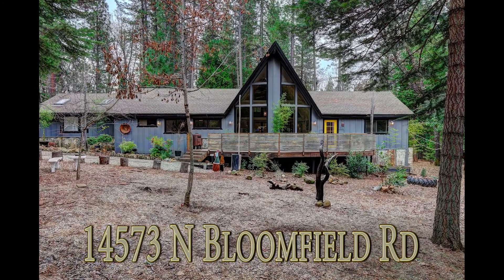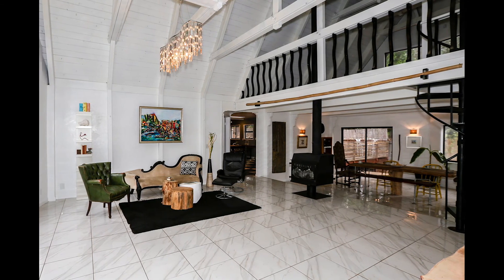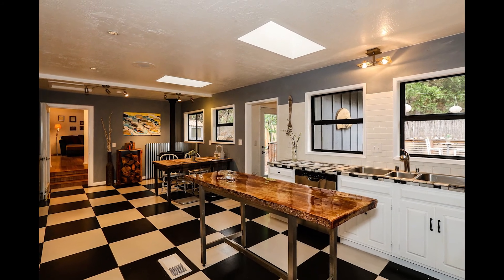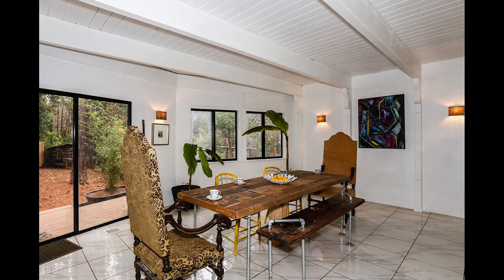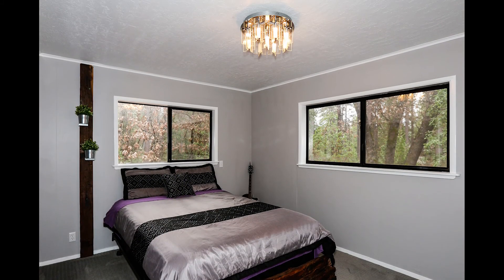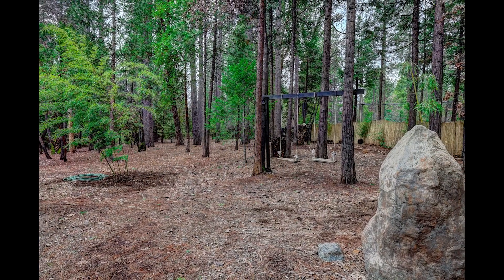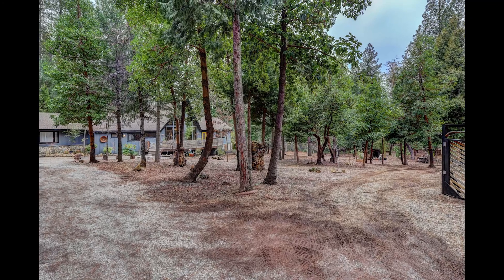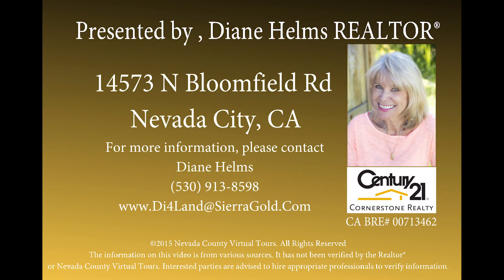*SOLD* 14573 N Bloomfield Rd Presented by Diane Helms ~ Nevada City Real Estate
A lifestyle many dream of but few obtain. Artistic contemporary charm exudes from every room. Floor to ceiling windows bring nature's beauty inside. High vaulted open beamed ceiling creates free-flowing spaciousness. Eat in modern country kitchen and open dining area off the great room make it is easy to entertain. Gorgeous level land completely fenced and private to enjoy your hot tub oasis and fire pit. Grow your vegetables in the fenced garden and attached greenhouse. 18 fruit trees, chicken coops, and outbuildings. Manicured trail beckons you to take a morning stroll. Over sized bedrooms and 3 walk-in closets. 2nd master suite is perfect for vacation rental, separate guest quarters, or office. Spacious loft for meditating, reading, or star gazing. 2 car garage with workshop. Surrounded by horse and hiking trails. Just minutes to great Yuba River swimming and downtown Nevada City. Remodeled in 2015.